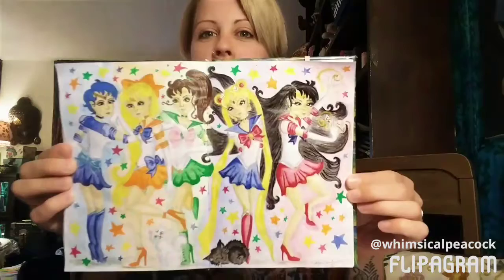Teleperformance AOI (US) For Fun Festival 2017 - Art - Tara Moritz